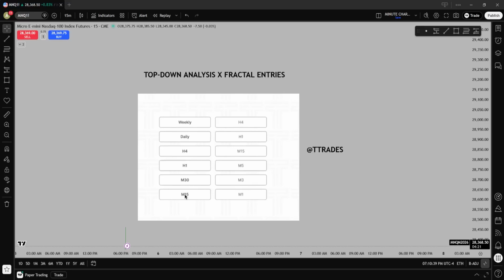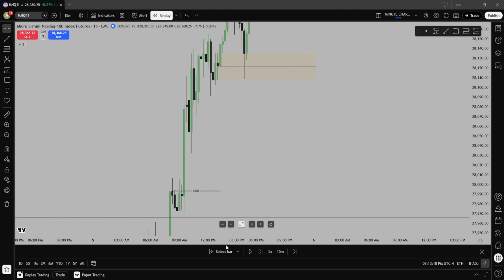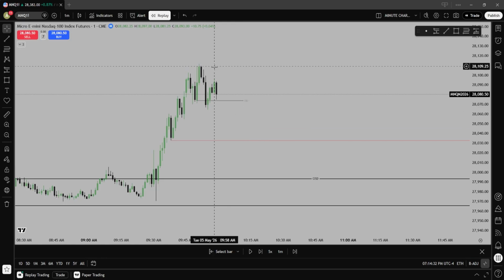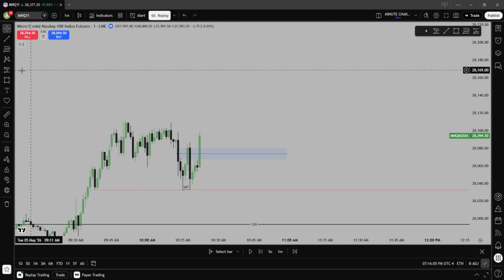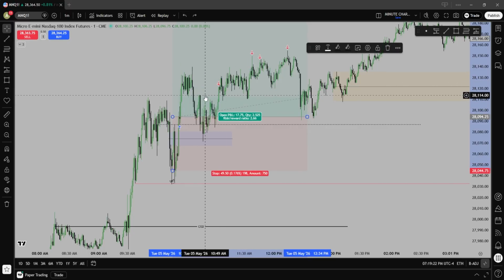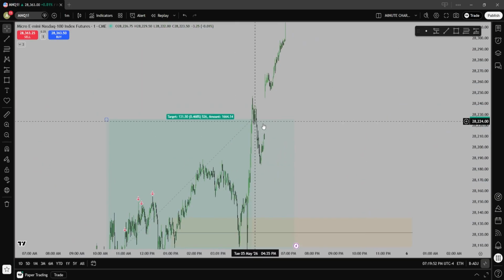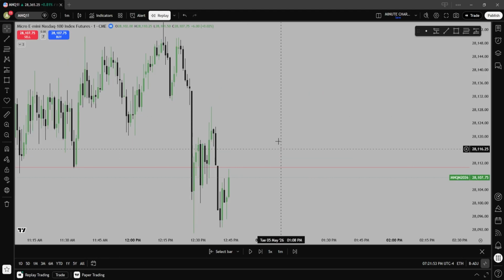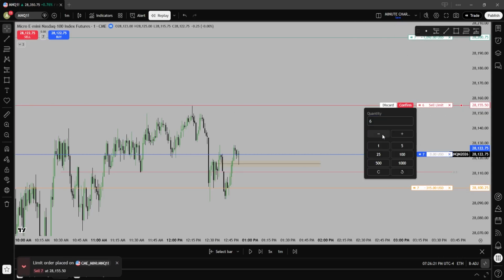How I Use Multiple Time Frames To Trade | MNQ Trade Review